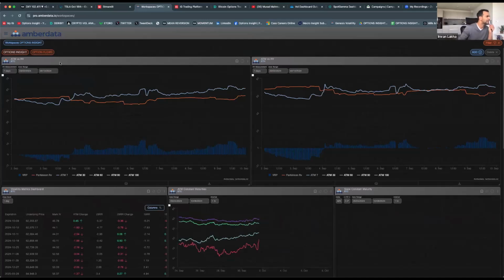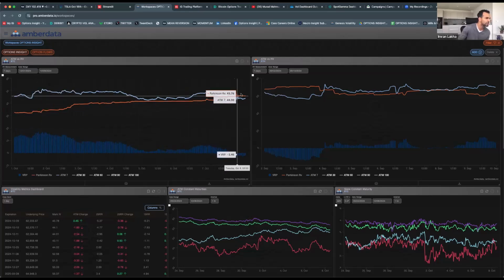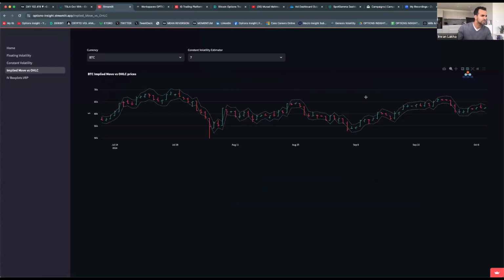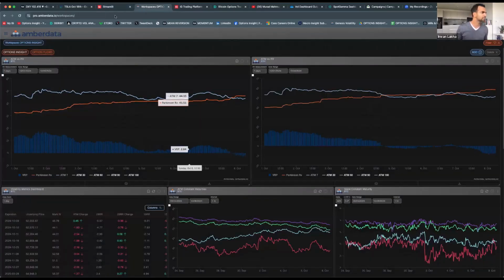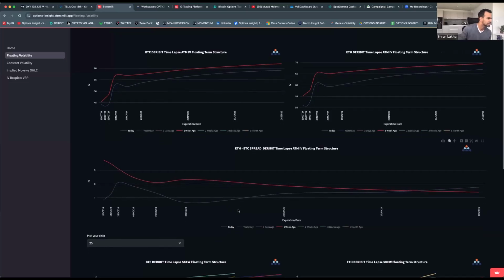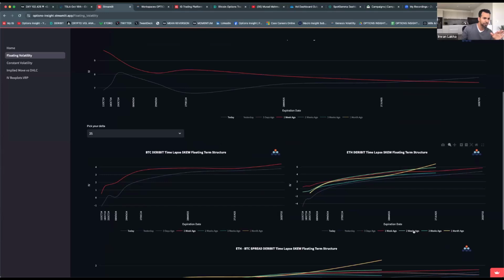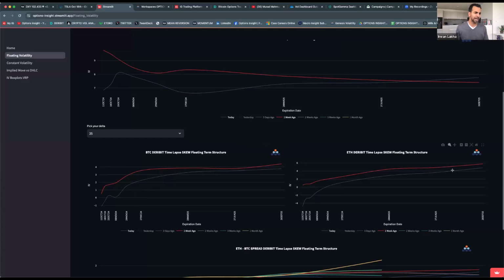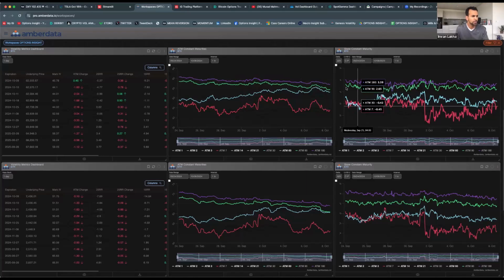Crypto Insights: Owning Vol Attractive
*Crypto Insight | Oct 9th, 2024*

*Free Month of Options Insight*